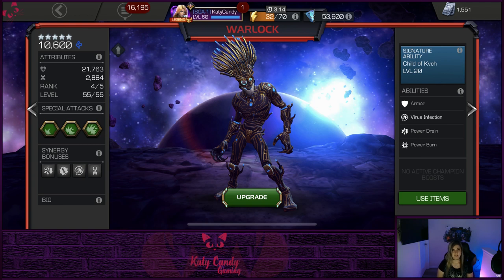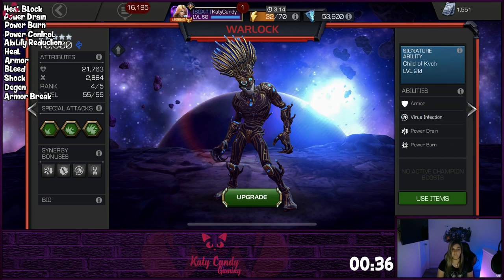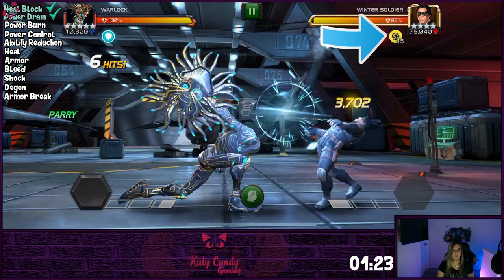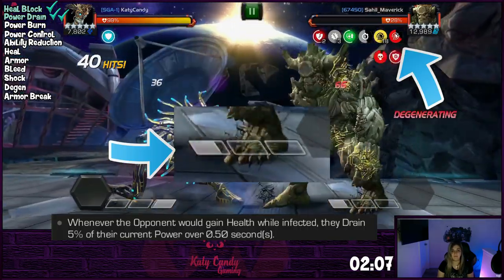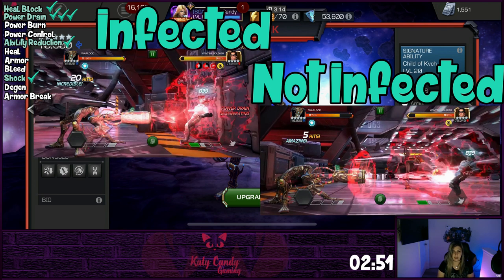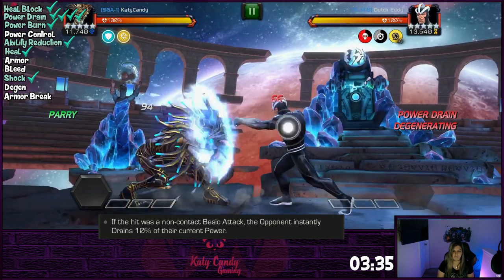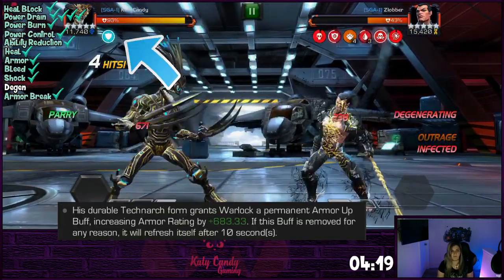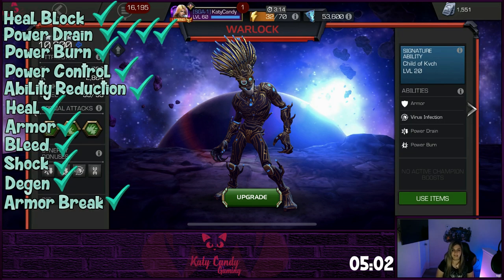How to Use and Play Warlock in Six Minutes or Less | Marvel Contest of Champions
Warlock was just released in MCOC. How does Kabam's new creation stack up in the contest? Let's find out in six minutes or less with this quick player guide.